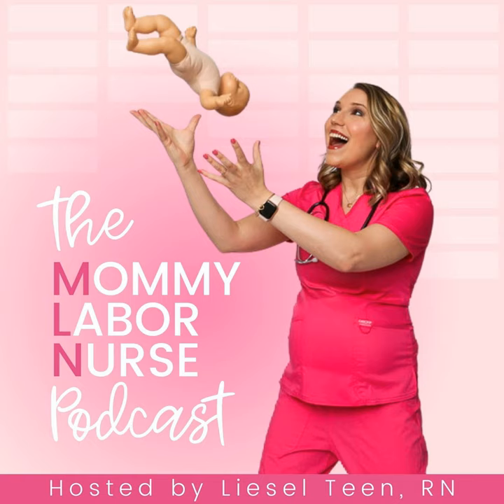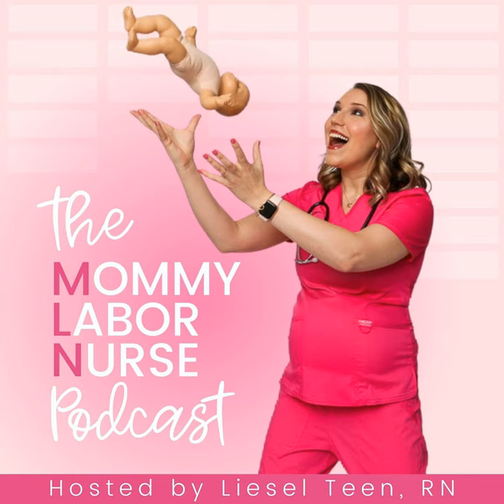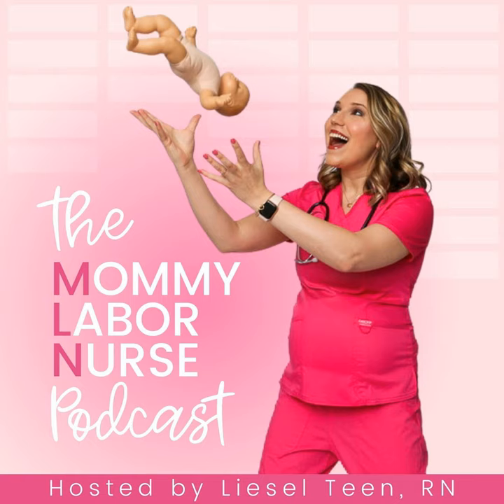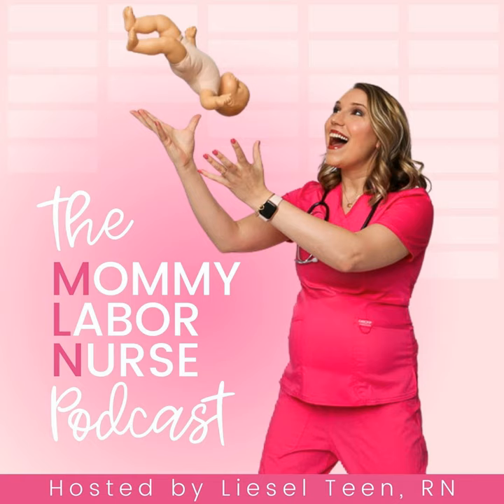How to Combat Acid Reflux in Pregnancy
Many expectant mothers experience heartburn during pregnancy - a fiery sensation in your chest that is simply no fun!

 Today we will explore what heartburn is, why it is so common during pregnancy, and most importantly, we’ll go through 14 effective home remedies to help you feel a bit better!!

  Feeling overwhelmed in the first trimester?

 Get support in the early weeks with our FREE 1st Trimester Prep Pack and gain a sense of control!

  Have an even better birth!

  Related episodes

EP5: Everything from Red Raspberry Tea, Turning a Breech Baby, Round Ligament Pain &amp; More!  EP195:  Itching During Pregnancy: What's Normal and What's Not!

 Ritual

I know first hand the importance of nourishing your body, especially during pregnancy. That’s why I want to share Ritual and their ‘Essential for Women’ Prenatal Multivitamin with you.  This is the prenatal I took during my pregnancy after researching a ton of different options. Ritual is all about transparency. They make sure that 100% of their ingredients are made traceable, so you know exactly what you are putting into your body.  And they are so confident in their products that they offer a 30 day money back guarantee.  The essential for women prenatal  is a prenatal multivitamin that’s packed with clinically studied nutrients that are essential for both you and your baby!